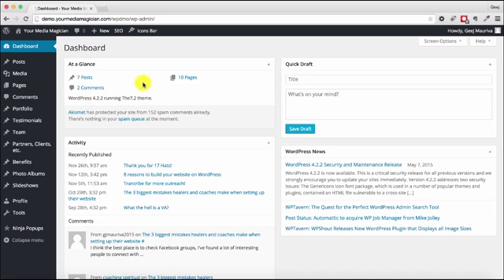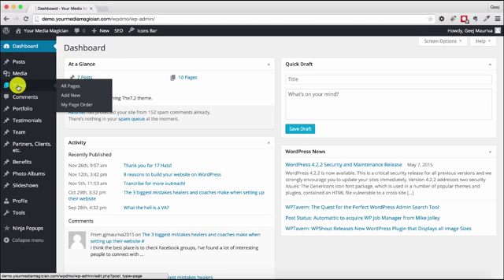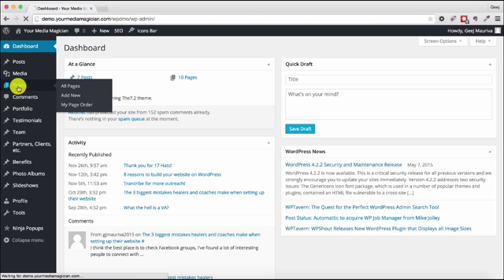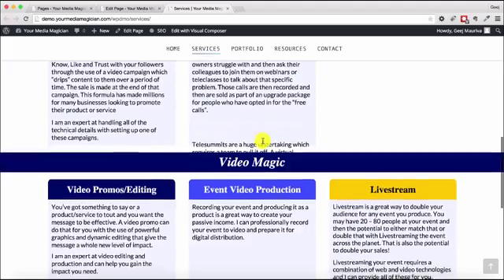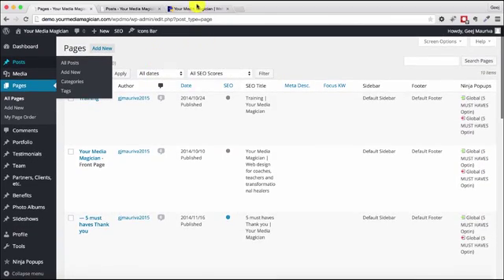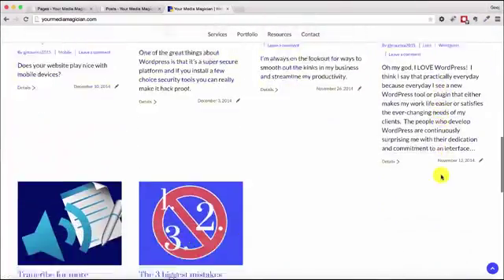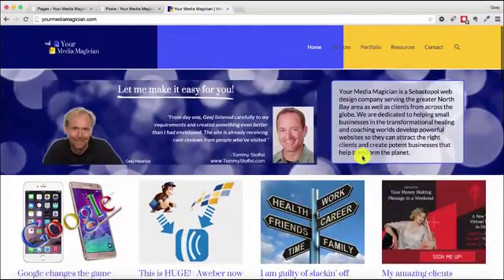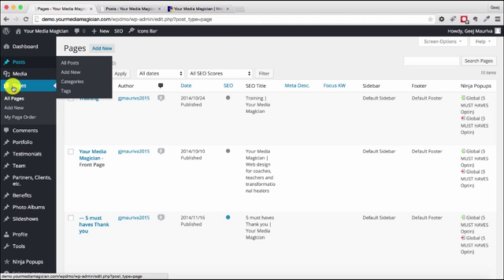Wordpress Training - What's the difference between Posts and Pages?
In this video I show you exactly what the difference is between Posts and Pages and how they really matter when it comes to getting noticed on Google